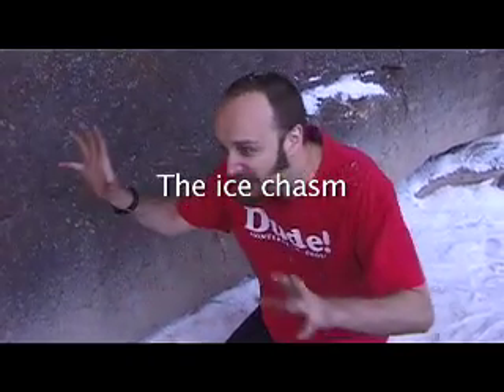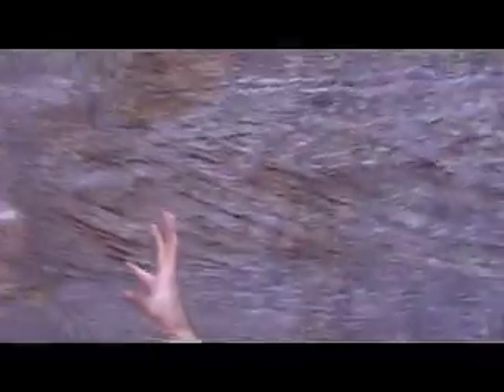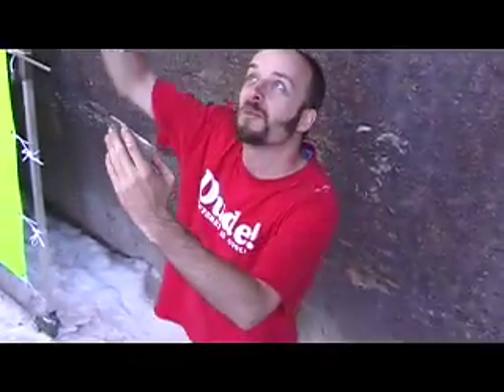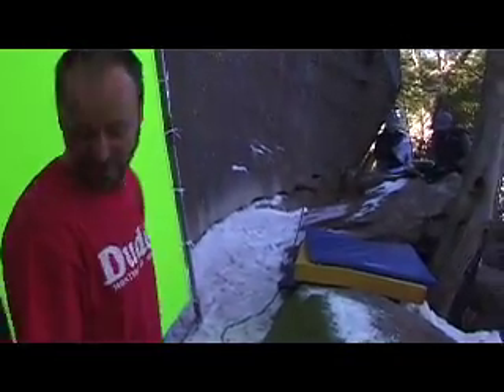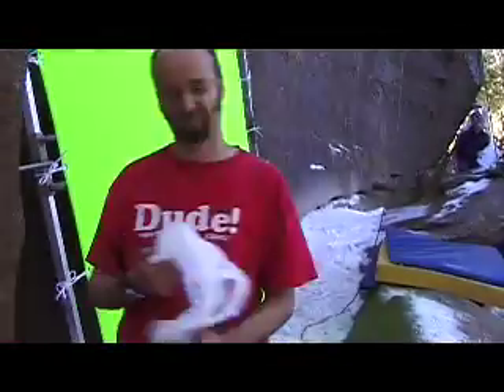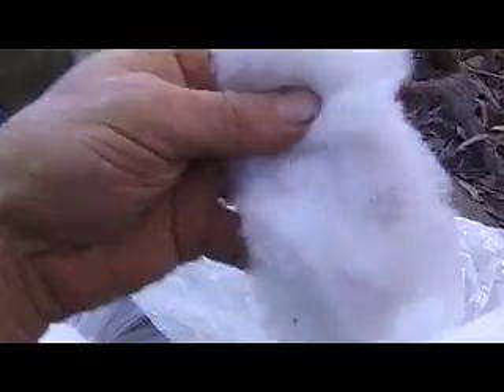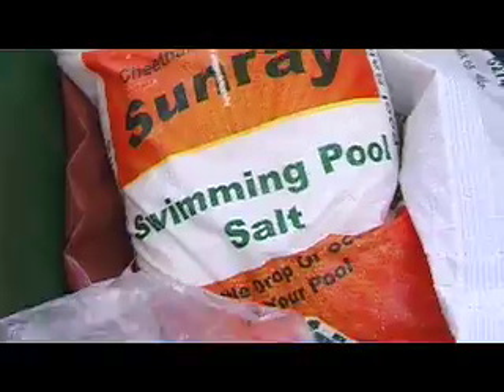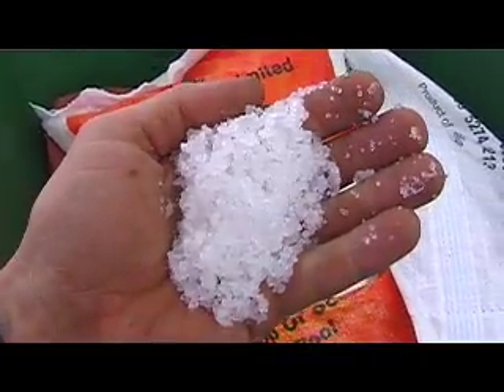Double The Fist Production Diary- The Chasm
Shooting two months before heading to the actual snow. We mocked up the Interior of the Snow Chasm where Steve and Womp face internal conflict and deepest desires.
Tony Walters directs and tries to wrap his head around one wall still- the other wall moving.